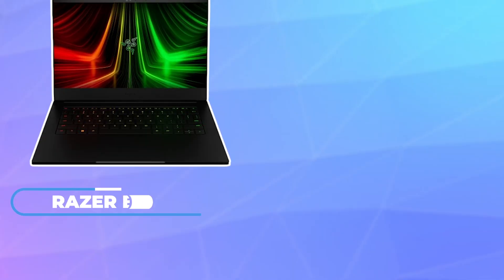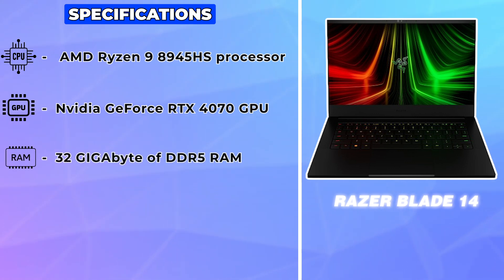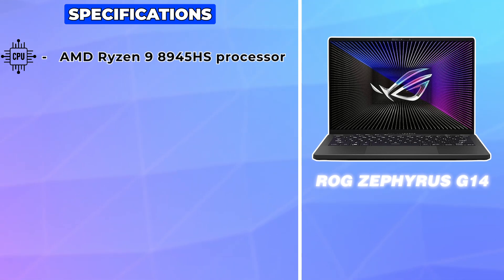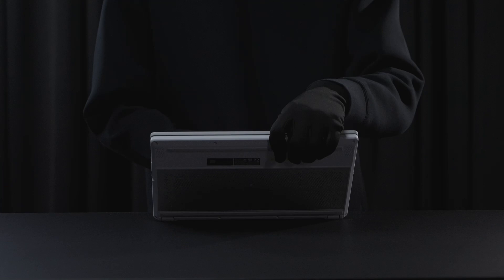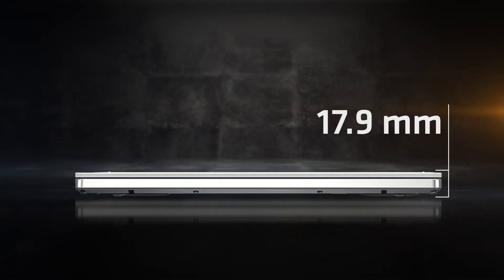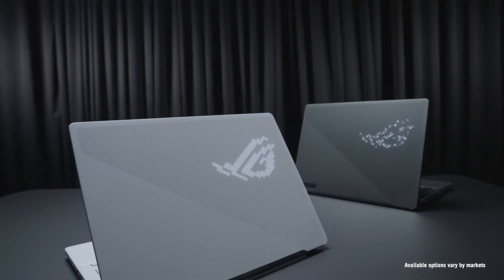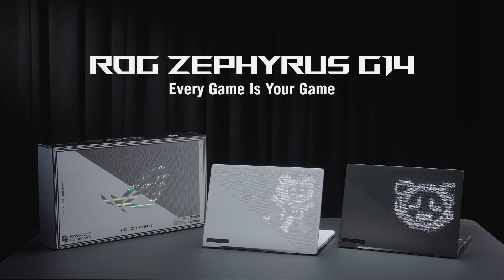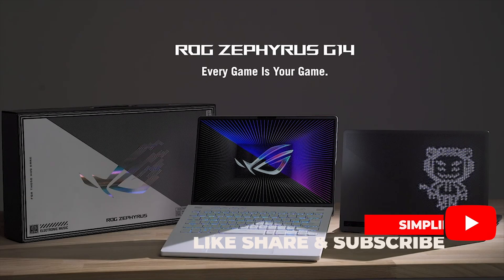Razer Blade 14 vs Asus ROG Zephyrus G14 (2024) - Which Is Better | Asus Vs Razer Best Gaming Laptop?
🔥Don't Miss NEW Top Tech Deals On Your Email 🎁Top Amazon Deals Worldwide (🔥Coupons Applied)

Razer Blade 14

Asus ROG Zephyrus G14